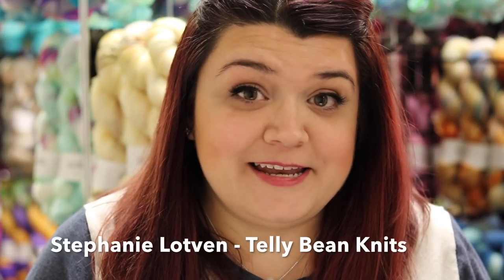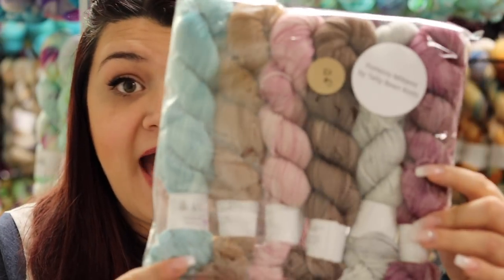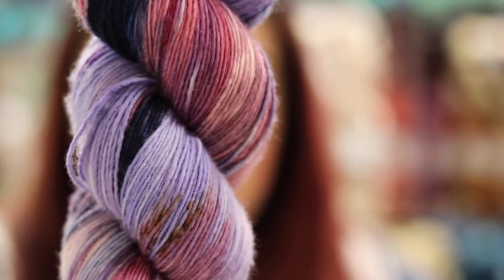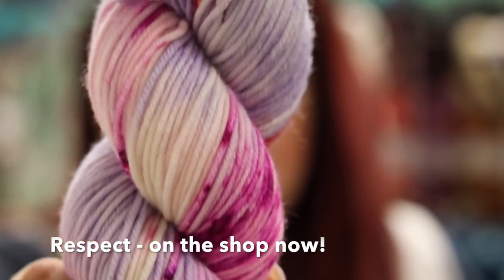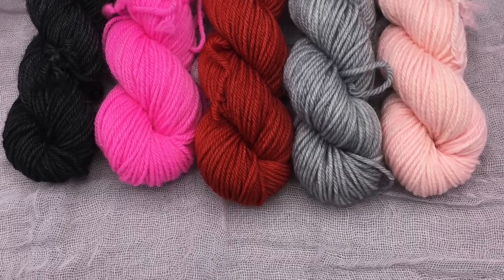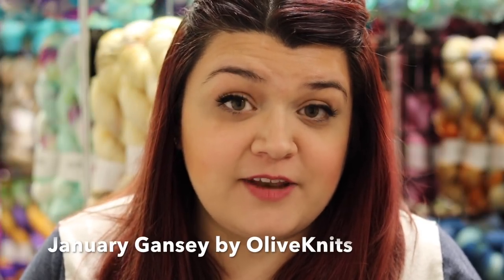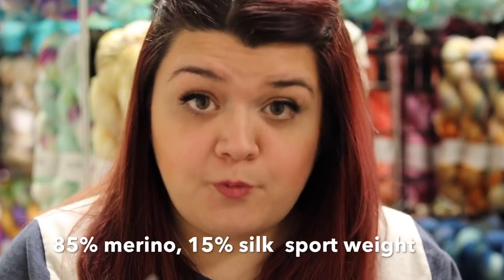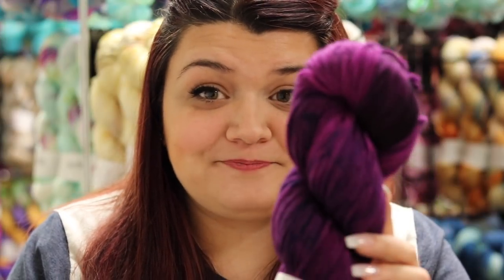Ep. 36 - Fishy Mittens, Valentine's Day, and Prince!